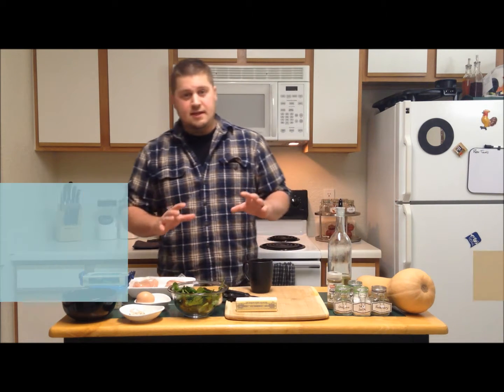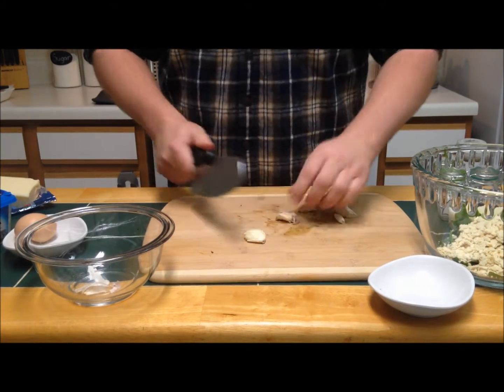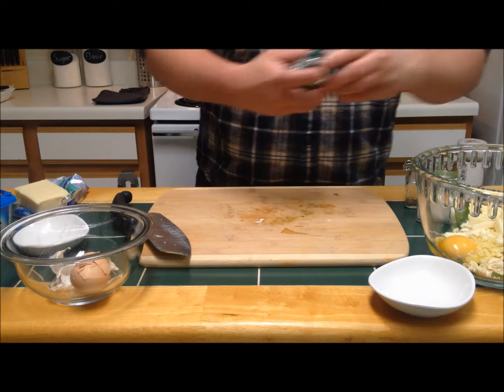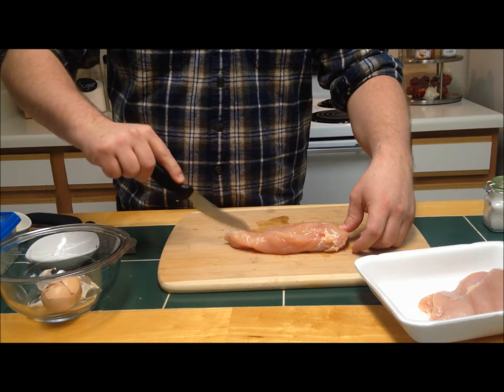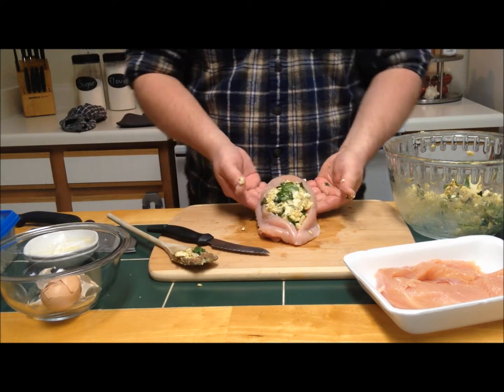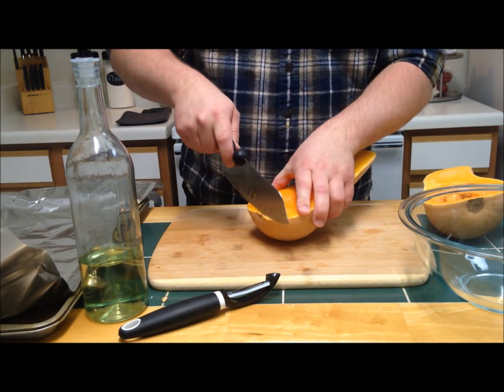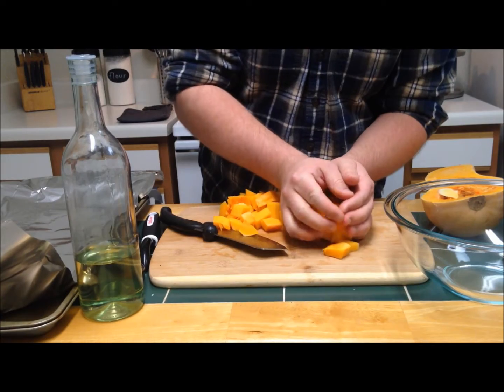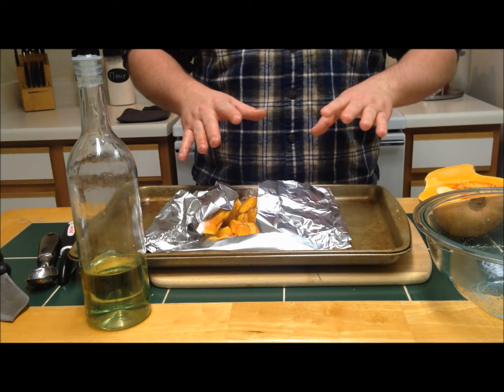Beginners Cooking Series 01 - Stuffed Chicken Florentine with a side of roasted butternut squash.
Looking for easy to follow recipes with tips and tricks from the kitchen? Follow me for the next few weeks with some delicious recipes that are easy to cook in no time at all!

Ingredients for the video:
2 Chicken Breasts
6-8 pieces of thin sliced mozzarella
1/2 cup of feta cheese
1 cup bread crumbs or saltine crackers
1 egg
handful of spinach
2 tablespoon of melted butter
3-4 garlic gloves (minced)
1/4 tsp salt
1/4 tsp pepper
1/4 tsp oregano
1/4 tsp sage

1/2 butternut squash
1/2 tablespoon of rosemary
1/4 tsp salt
1/4 tsp pepper
1 tsp olive oil